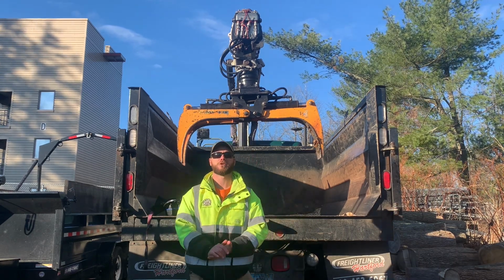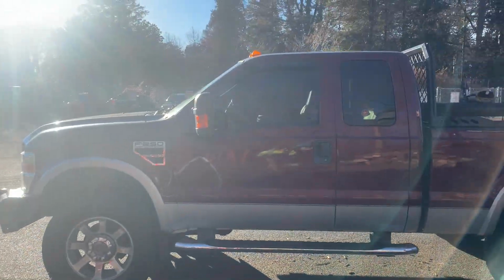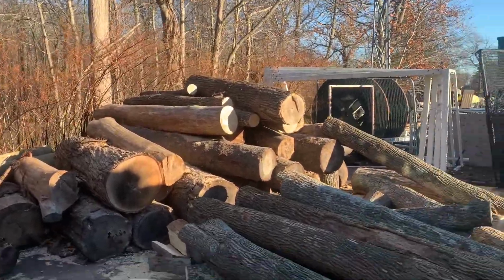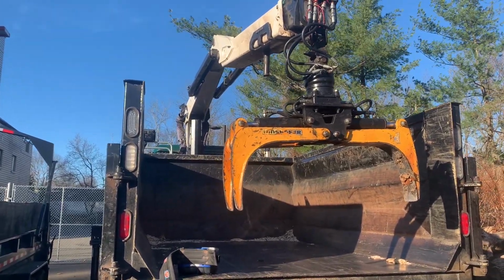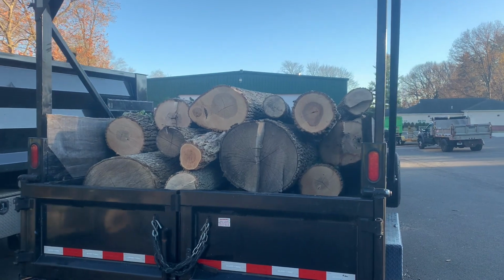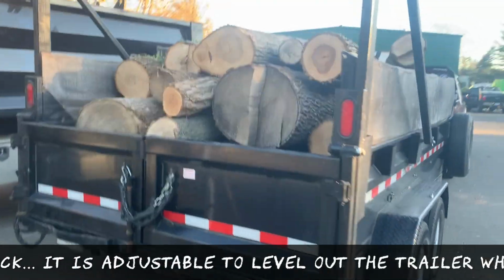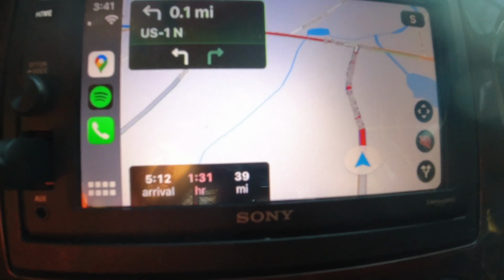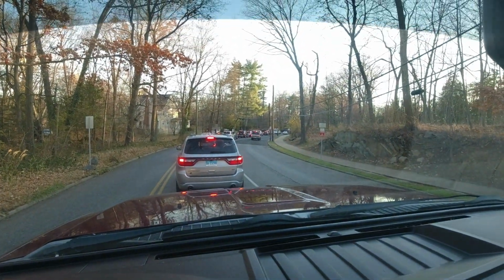#169 Log Truck Loading Firewood Poles onto Sure-Trac Dump Trailer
In this video I use the log truck I operate at work to load up a load of firewood logs in the Sure-Trac dump trailer to bring home to the woodyard!

4’X20’ HEAVY DUTY IBC TOTE FIREWOOD TARP

3M WORKTUNES